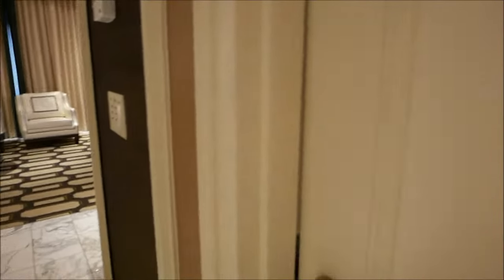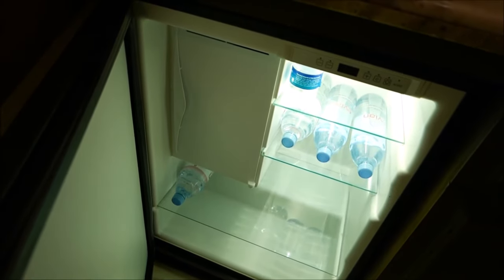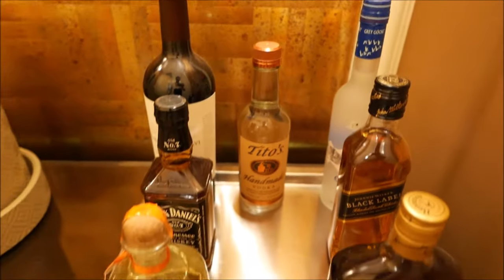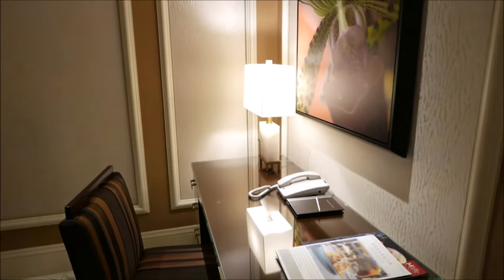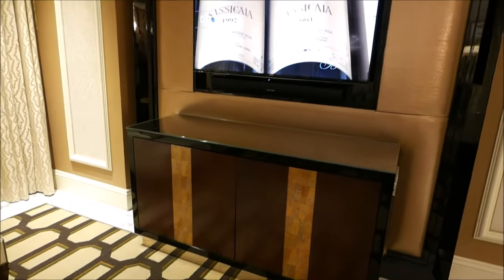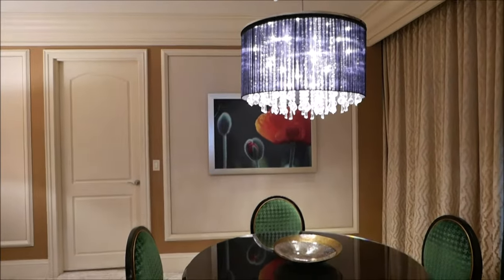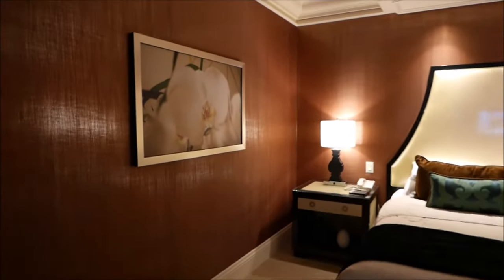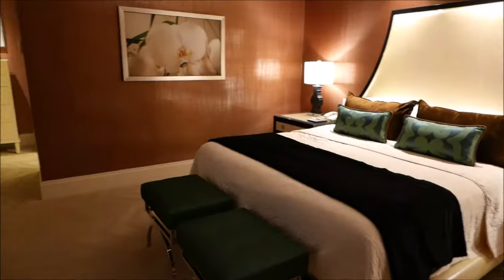Bellagio PENTHOUSE Suite, Room Review & Tour - Las Vegas, Nevada 2020 - Narrated Walk Through